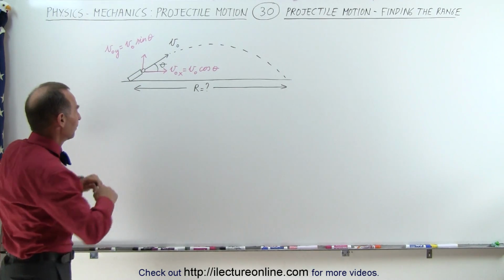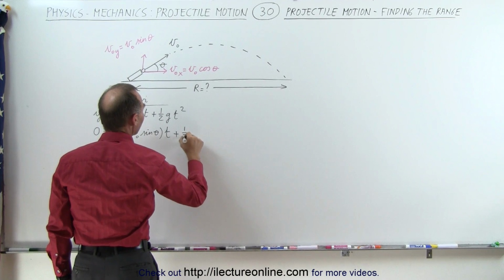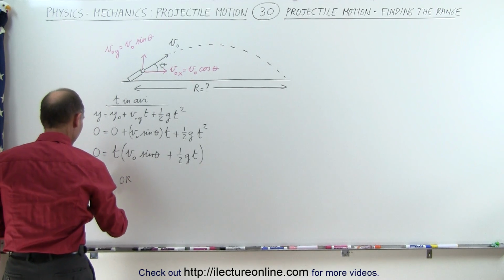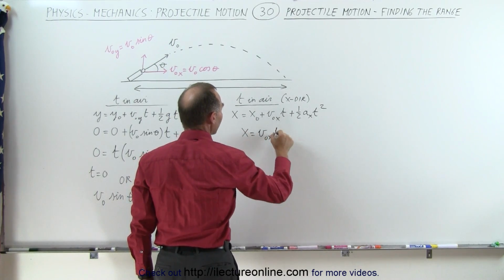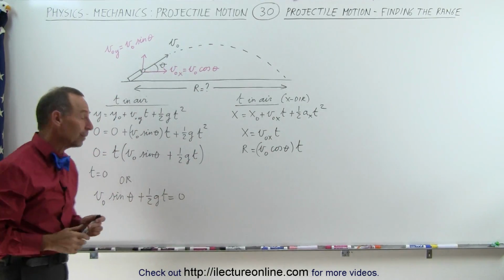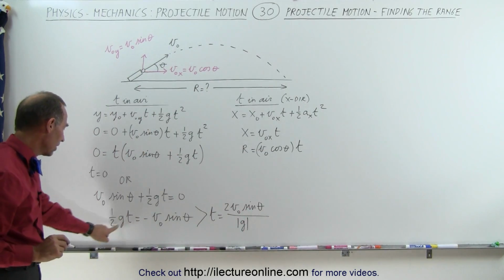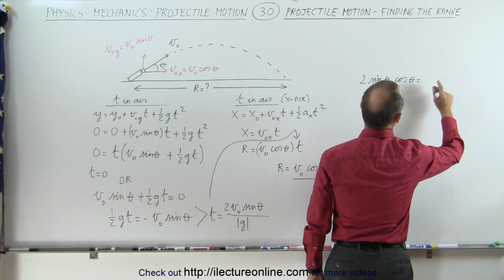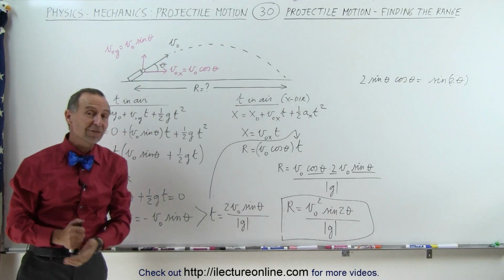Physics 3: Motion in 2-D Projectile Motion (30 of 31) Find Range=? (General Equation)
In this video I will find range=? of a projectile fired from the ground with v0 at an angle of theta.